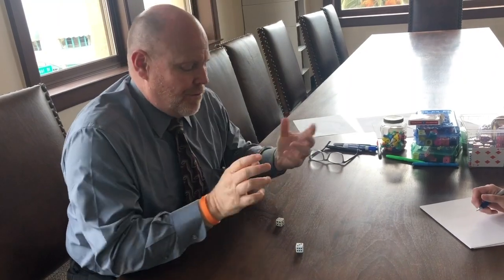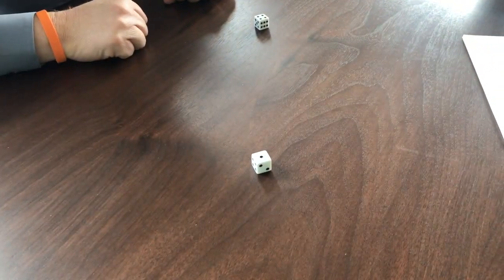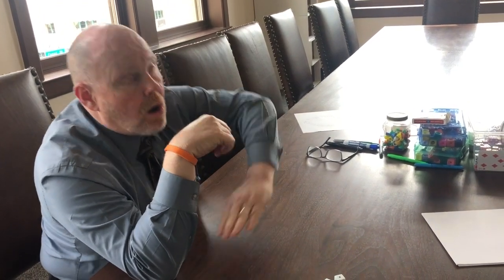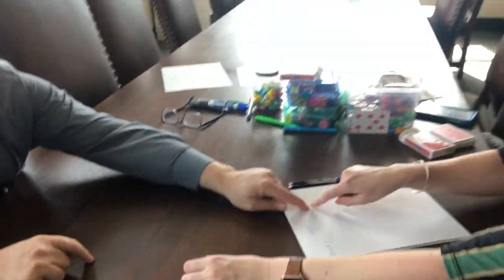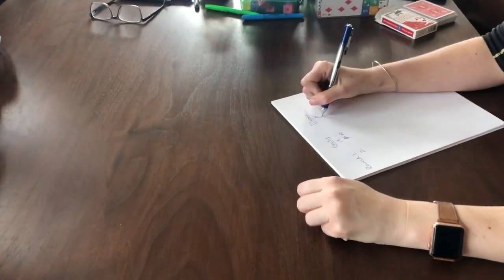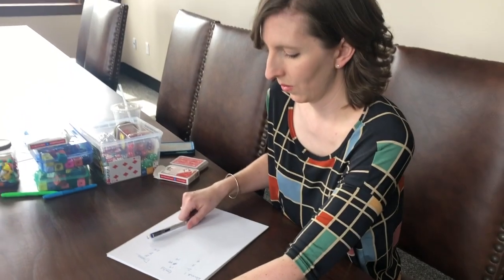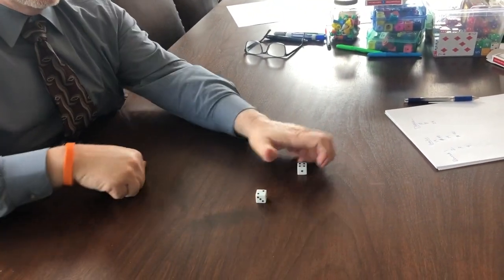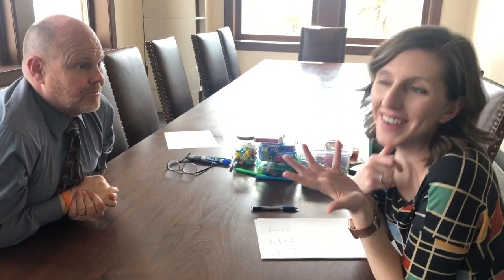PIG - A dice game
Pig is a simple dice game first described in print by John Scarne in 1945. Roll a couple dice...add them up. Beware of the number one!